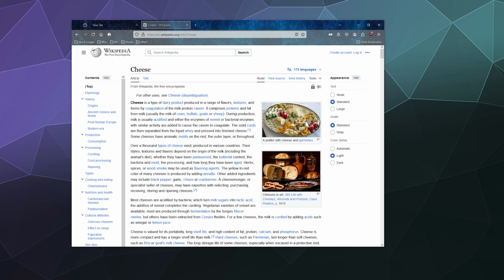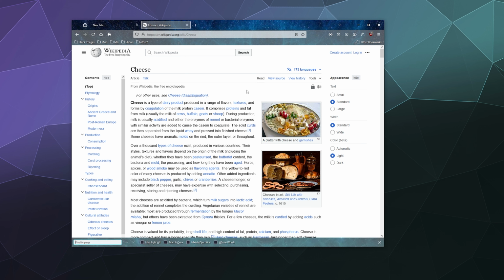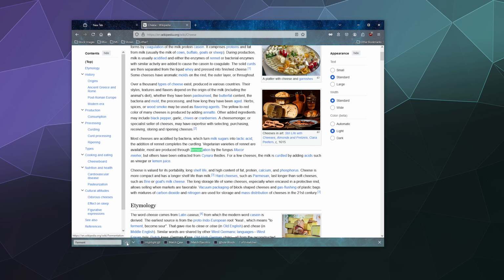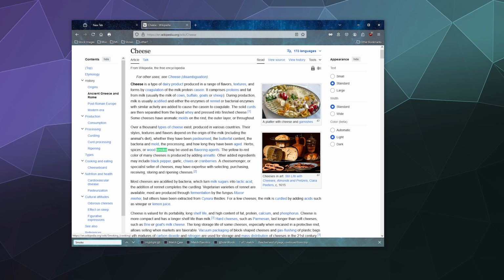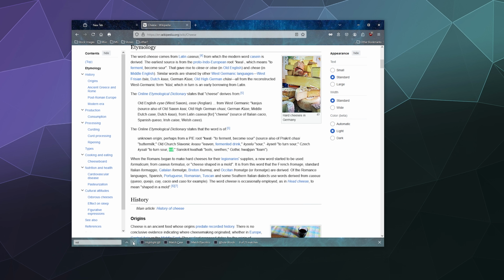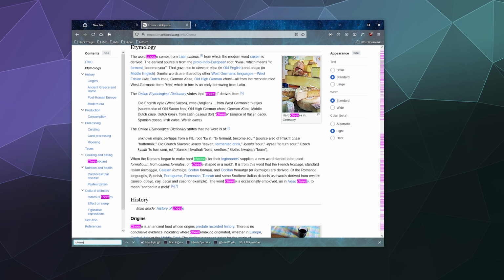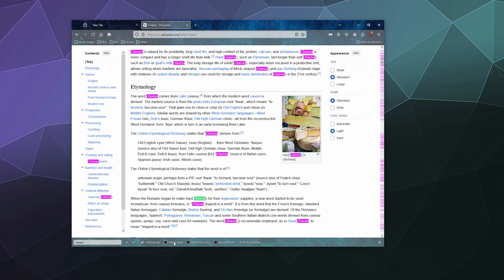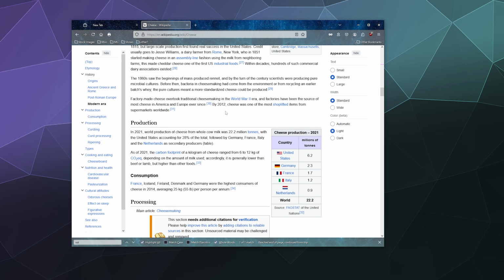How to Search for Specific Words on a Webpage w/ Firefox - 2024 Tutorial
How to use ctrl + F to search for words or other information on any webpage on the internet using Firefox. This feature is built into most modern web browsers, but is the easiest and fastest way to find the most important info you're looking for. Check it out, its easy to do! Updated for 2024.